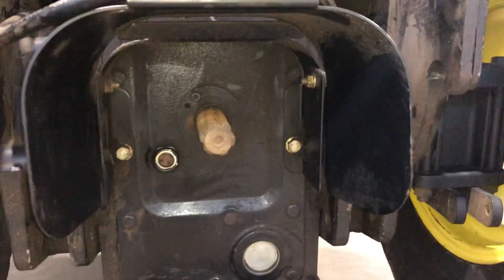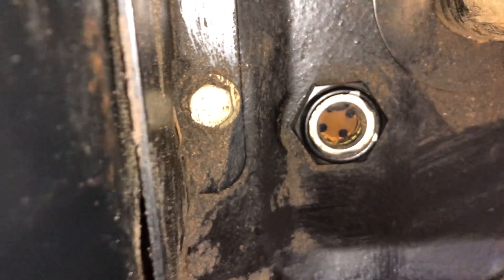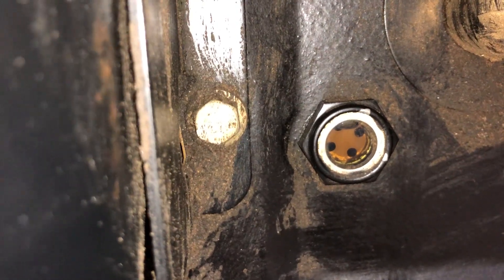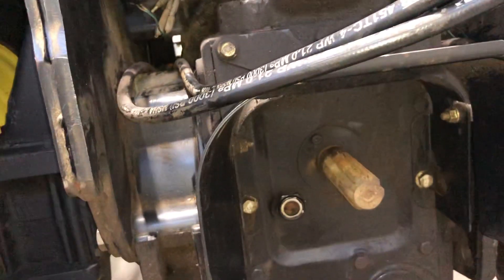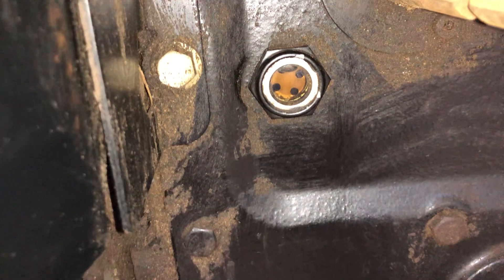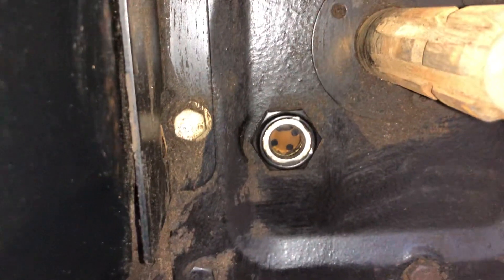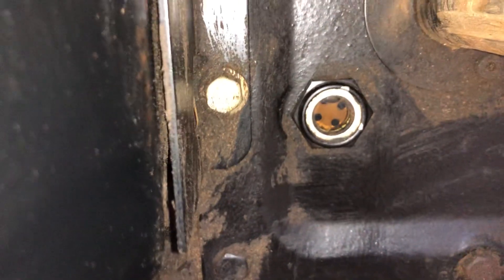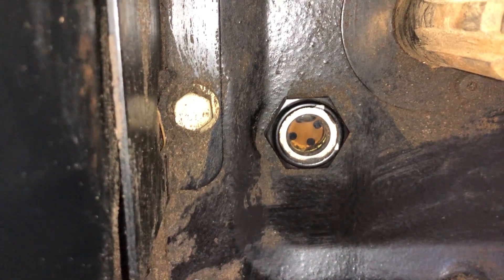John Deere Tractor Hydraulic Fluid Level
John Deere 4210 Hydraulic Fluid  Level Site Glass